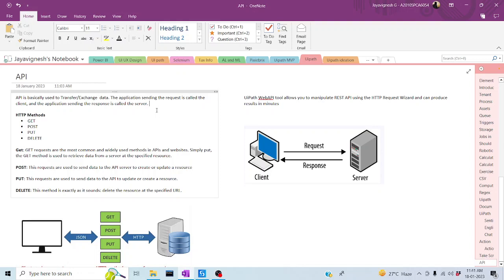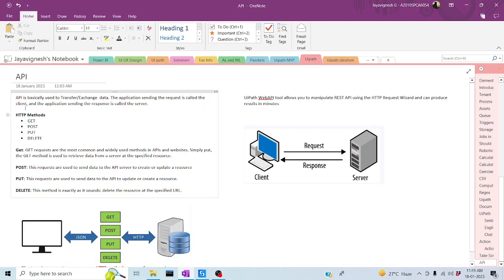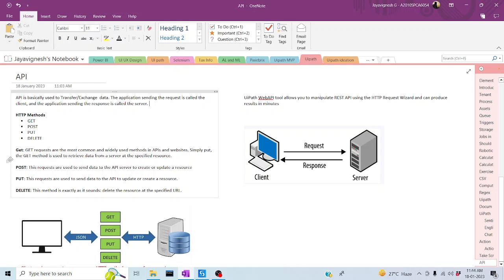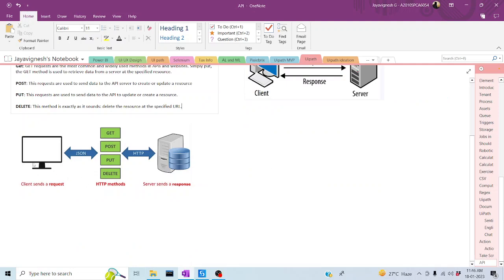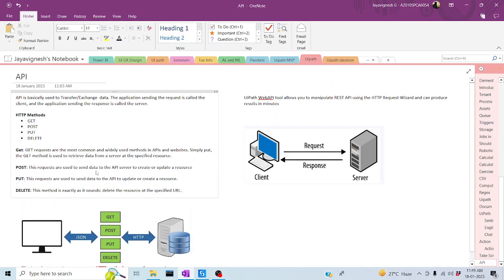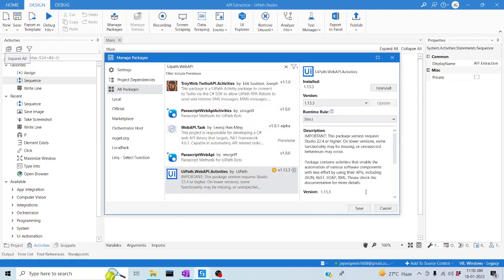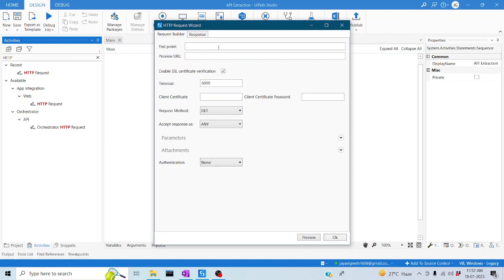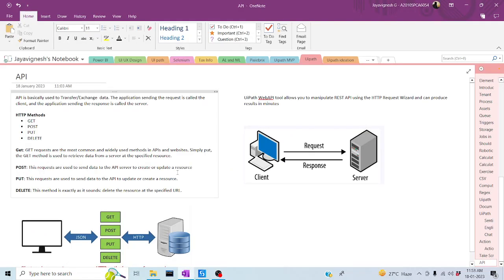UiPath Tutorial | API Automation - Introduction (Part - I)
API is basically used to Transfer/Exchange  data. The application sending the request is called the client, and the application sending the response is called the server.

HTTP Methods
 • GET
 • POST
 • PUT
 • DELETE

Get: GET requests are the most common and widely used methods in APIs and websites. Simply put, the GET method is used to retrieve data from a server at the specified resource.

POST: This requests are used to send data to the API server to create or update a resource

PUT: This requests are used to send data to the API to update or create a resource.

DELETE: This method is exactly as it sounds: delete the resource at the specified URL.

Prerequisite: UiPath WebAPI
UiPath WebAPI tool allows you to manipulate REST API using the HTTP Request Wizard and can produce results in minutes

Happy Learning !!